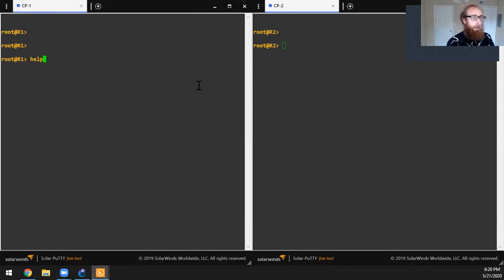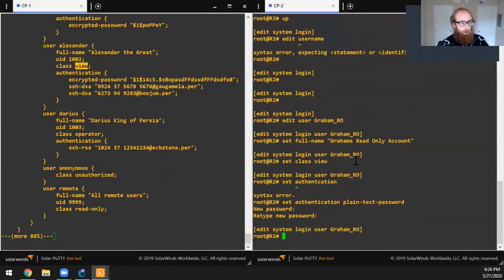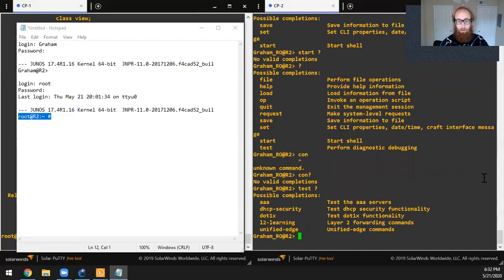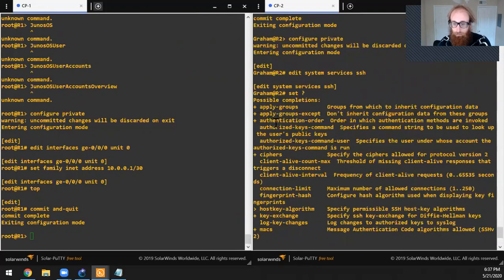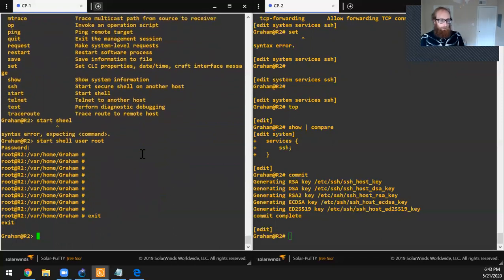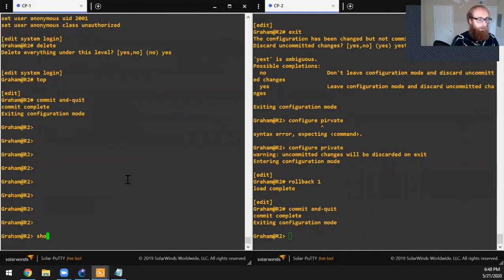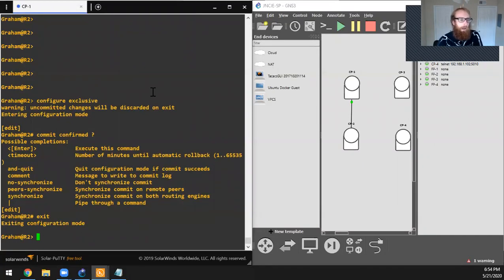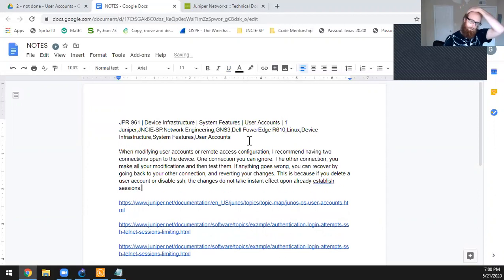JPR-961 | Device Infrastructure | System Features | User Accounts | 1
When modifying user accounts or remote access configuration, I recommend having two connections open to the device. One connection you can ignore. The other connection, you make all your modifications and then test them. If anything goes wrong, you can recover by going back to your other connection, and reverting your changes. This is because if you delete a user account or disable ssh, the changes do not take instant effect upon already established sessions.